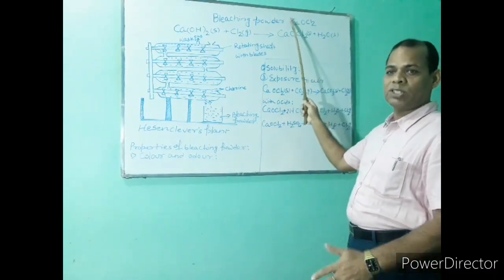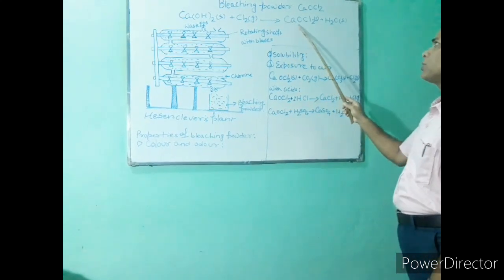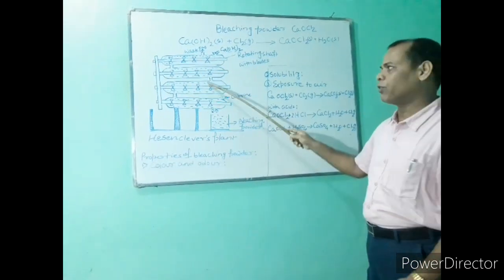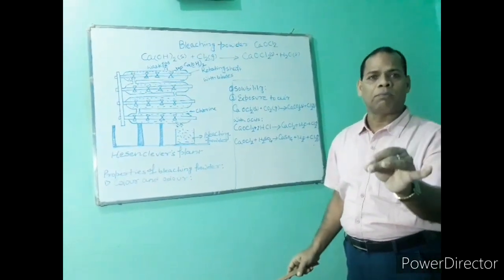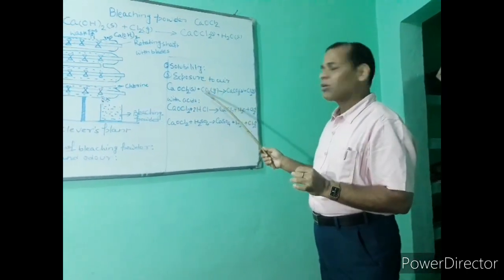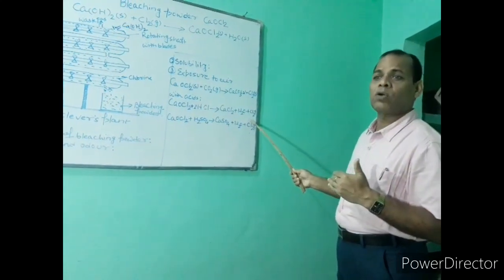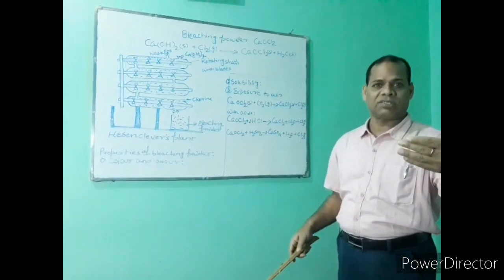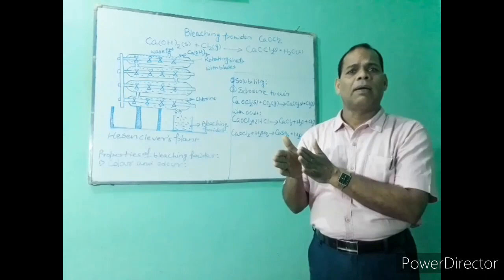Bleaching powder and it's properties by manikant mishra